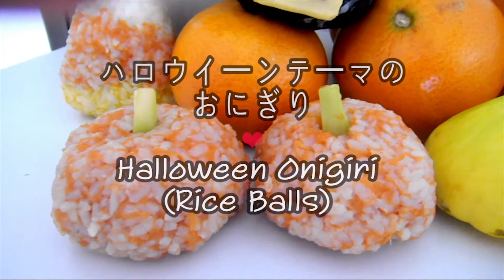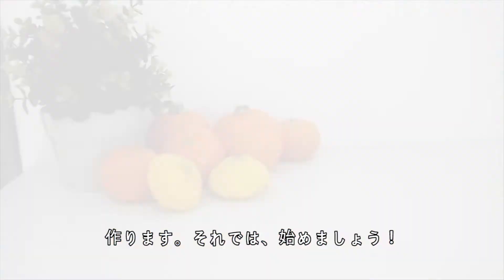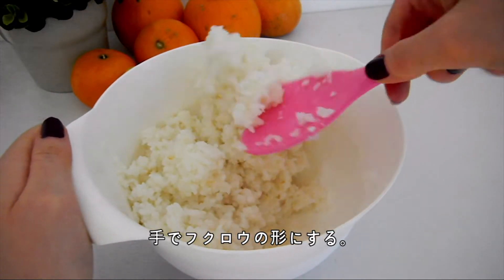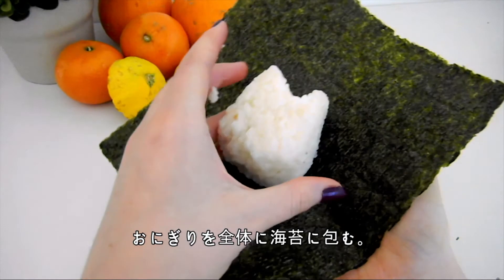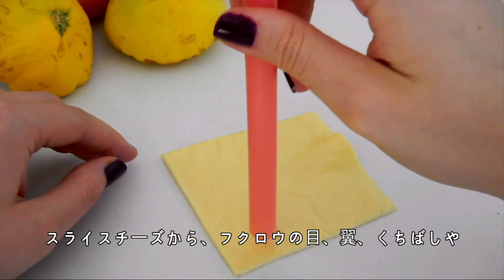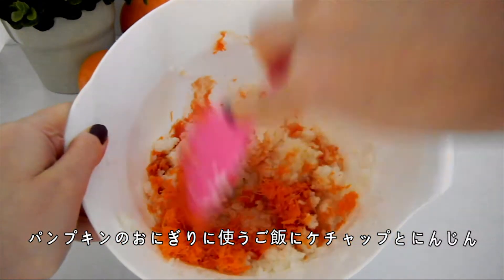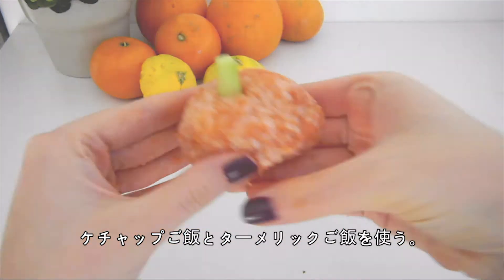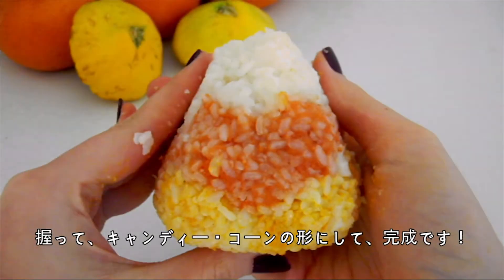Halloween Onigiri (Rice Balls) ｜ハロウイーンテーマのおにぎり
Bring some Halloween festivity into your lunch with these cute onigiri!

Cayla

xx